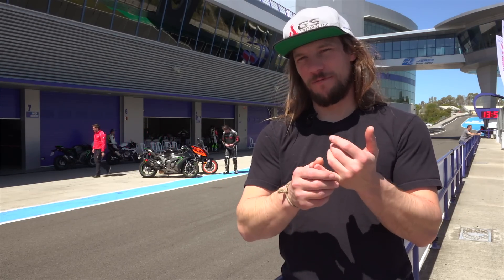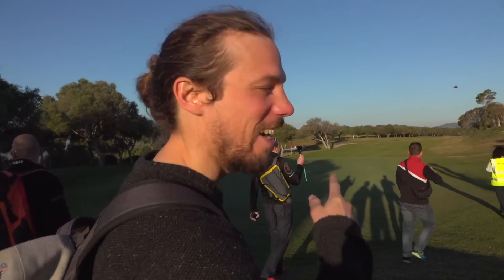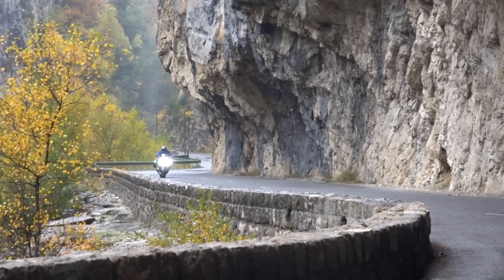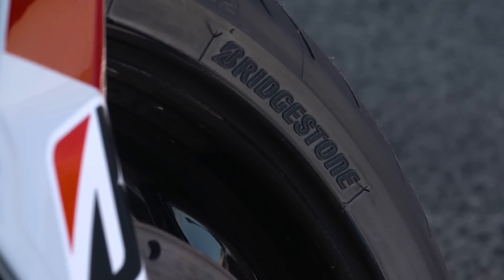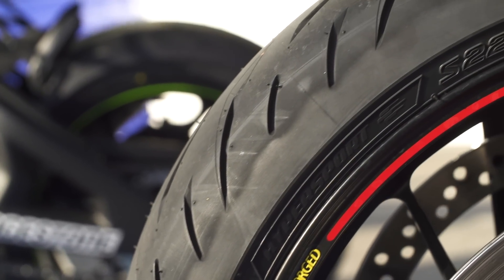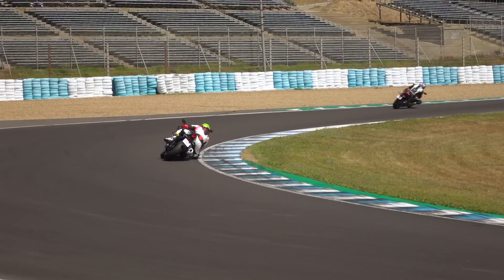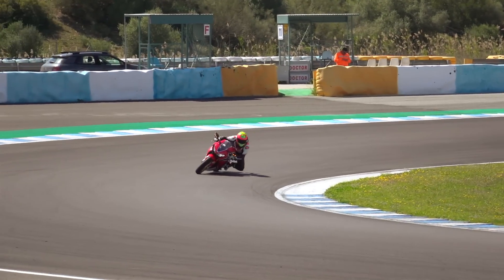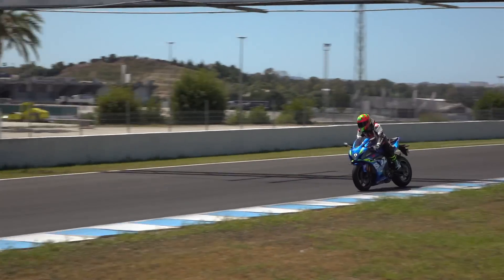2019 Bridgestone Battlax Hypersports S22 Test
We sent Chris Northover to Jerez with Bridgestone to test their new Battlax Hypersports S22 tyre.